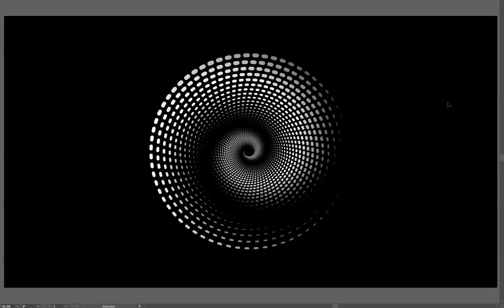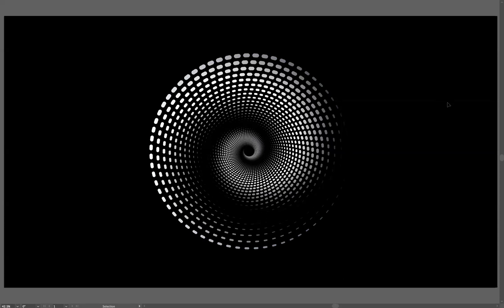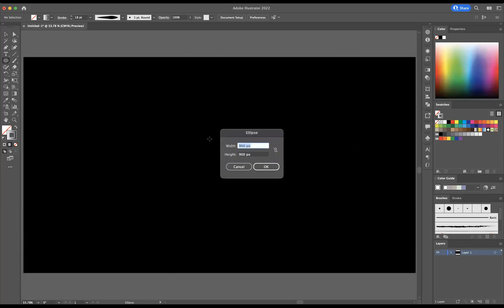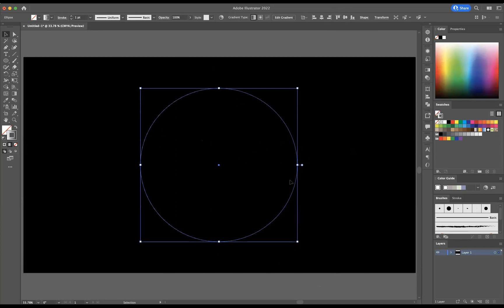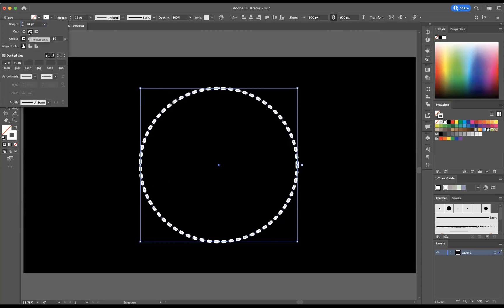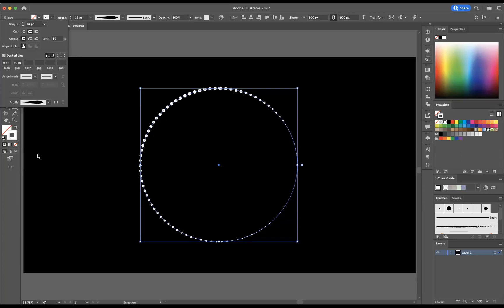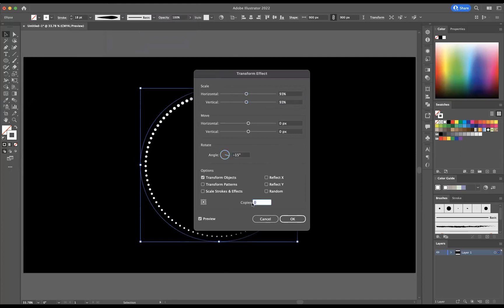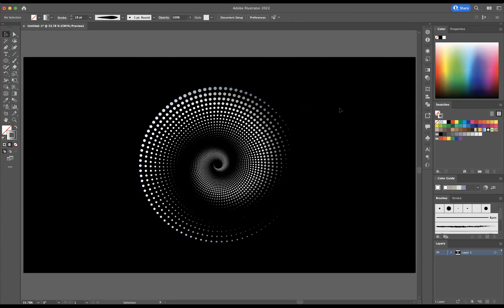Swirly Transform Effect - Adobe Illustrator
Best Graphic Design Courses

Unlock Creative visuals with Adobe Illustrator
Adobe Illustrator has become a popular tool for creating and manipulating visuals, especially among graphic designers. It is an incredibly versatile software that allows users to create complex vector graphics quickly and easily. Whether you are a professional designer or someone who is just starting out in the graphic design field, Adobe Illustrator offers users the ability to unlock their creativity by creating beautiful visual designs. With its flexible layout tools, powerful drawing capabilities, and various art brushes available, Adobe Illustrator provides plenty of tools for artists to explore their creative potential.

Introduction: Creative visuals with Adobe Illustrator
Adobe Illustrator is an industry-leading digital design programme that allows users to create incredibly intuitive and eye-catching visuals. From logos to illustrations, Adobe Illustrator can help you create any kind of vector graphic with ease. With powerful tools like pathfinder, shape builder, and the pin feature, Adobe Illustrator can help even novice designers craft stunning visuals for their projects. It's also compatible with other programmes in the Creative Cloud suite such as Photoshop and InDesign, so you can easily share your work between applications without compromising quality.

Design basics: Shapes, colour, text
Design is essential for creating aesthetically appealing visuals. Adobe Illustrator provides the tools to unlock creative design projects, including a variety of shapes, colours and text options.

Shapes are essential in designing visual elements. Illustrator provides access to both basic geometric shapes such as squares and circles, and more complex forms such as polygons and stars. In addition, users have the ability to draw their own customised shapes with the Pen tool feature. Colours can be used to add depth and create visual interest in designs. Illustrator offers a colour wheel for picking out shades of hues that fit together well or complement each other effectively.

Editing tools: Transformations and alignments
Adobe Illustrator's editing tools can help you unlock creative visuals with a variety of transformations and alignments. These features allow you to move, resize, rotate, distort, duplicate and transform objects in your artwork. You can also use the align panel to easily line up objects within a single artboard or across multiple artboards. With this feature, you can quickly make sure all elements are perfectly aligned - no matter how complex the design is.

Layer use & effects: Combining objects
Adobe Illustrator is a powerful graphic design programme with features that allow users to create visuals of limitless potential. By utilizing layers and combining objects, designers can unlock their creative juices to create unique images.

Layers are an essential tool for any designer’s workflow in Illustrator. They allow multiple elements to live on the same canvas without interfering with one another. With each layer, objects can be rearranged and edited without affecting other elements on the page. Layers also enable designers to quickly switch between different objects when creating complex designs as well as keep track of changes in order, making revisions easier.

Illustrator’s ability to combine objects brings a whole new level of creativity; layers can be combined using tools like unite, subtract, intersect and exclude so that individual elements become one object with multiple shapes inside it.

Working with paths: Pen Tool & more
The Adobe Illustrator programme offers a powerful suite of tools to help designers unlock creative visuals. One of the most important tools is the Pen Tool, which allows users to draw smooth curves and straight lines. With this tool, users can easily create paths for shapes and objects. The Paths Palette helps users manage these paths as well as allow them to edit their control points and adjust the curves in order to create more distinct shapes. Additionally, the Eraser Tool can be used to delete unwanted segments from a path or shape while still maintaining its integrity.

In addition to using the Pen Tool and Paths Palette, Adobe Illustrator also offers other ways of creating complex shapes with ease. There are several Shape Tools available that allow users to quickly generate rectangles, polygons, circles, stars, flares and more with just a few clicks!

Exporting assets for web & print
Exporting artwork from Adobe Illustrator for use on the web or in print is simple. Illustrator provides different export formats, such as PNG, JPEG, and SVG, so you can get your visuals into the right format for any project. You can also customize how much of your design to include with options like cropping and resizing.